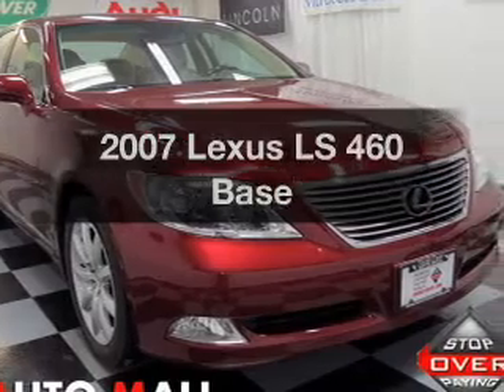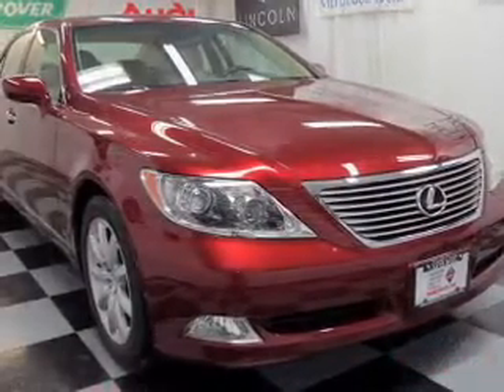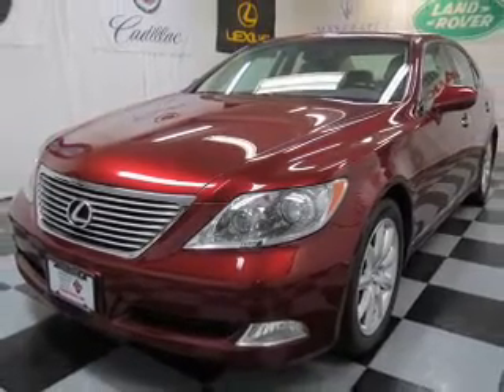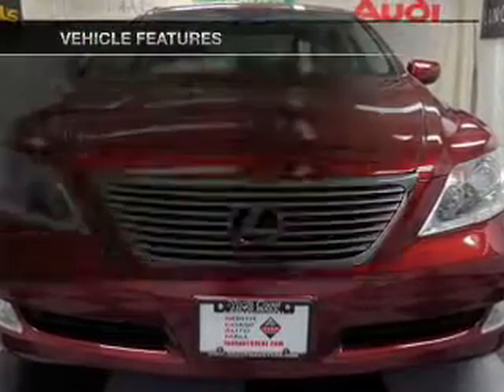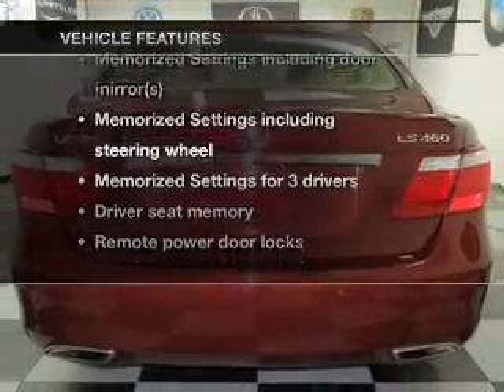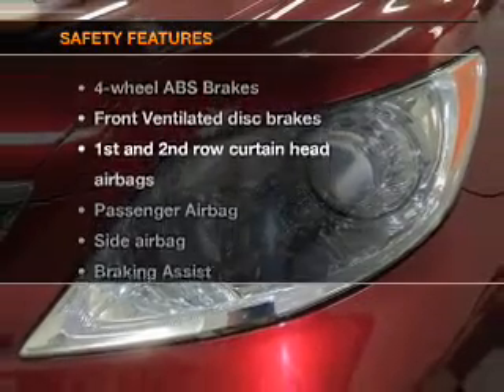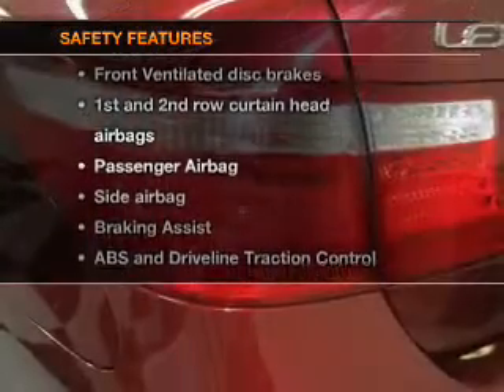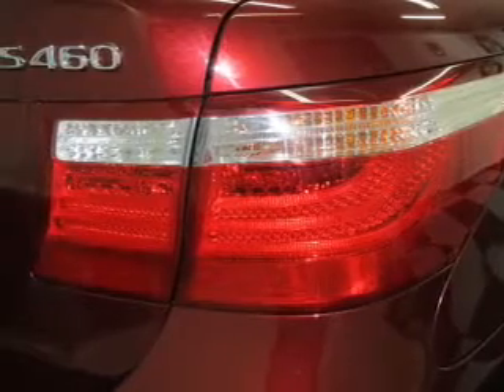2007 Lexus LS 460 - Bedford OH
Year: 2007
Make: Lexus
Model: LS 460
Trim: Base
Engine: 4.6 liter 8 cylinder 32 valve
Transmission: 8-Speed Automatic
Color: Noble Spinel Mica
Mileage: 45589
Address:
333 Broadway Ave